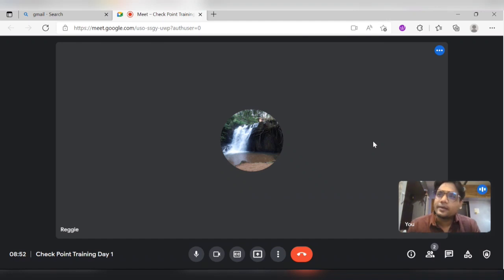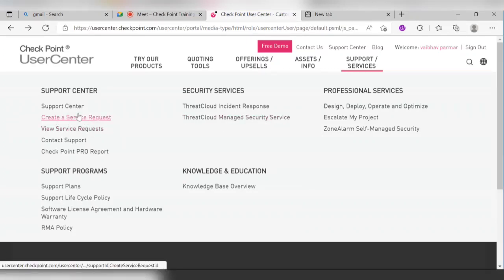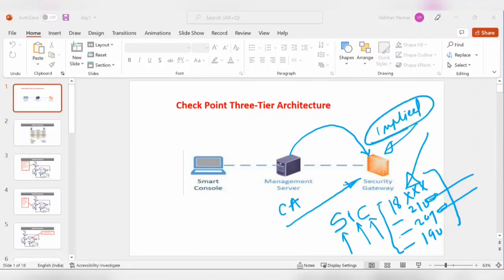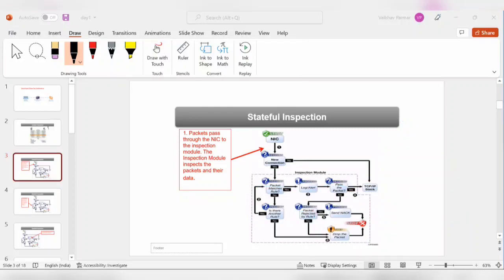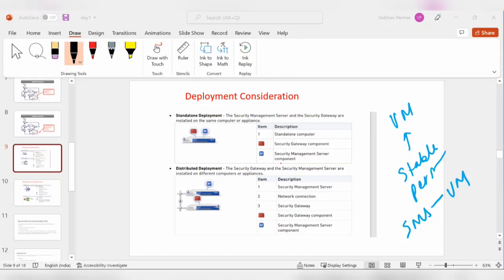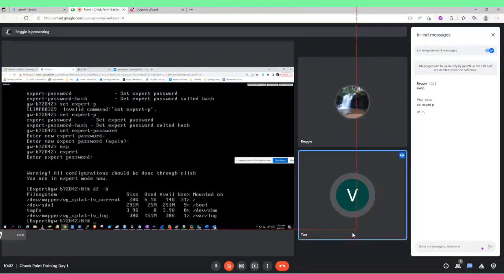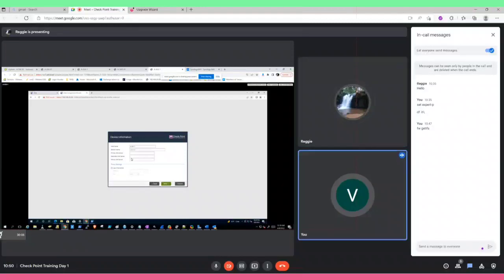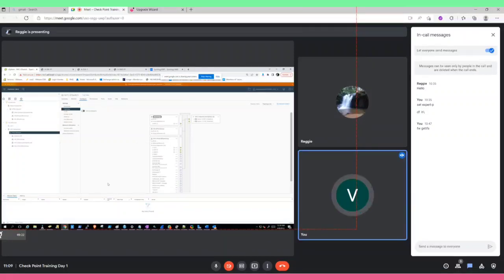NEW Check Point firewall Admin Course ( CCSA and CCTA)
Check Point Certifications mean expertise with the technology that secures the internet for all Fortune and Global 100 companies. The benefits of becoming Check Point certified include the skills to support and sell Check Point products, 2-year expert access to advanced product documentation.